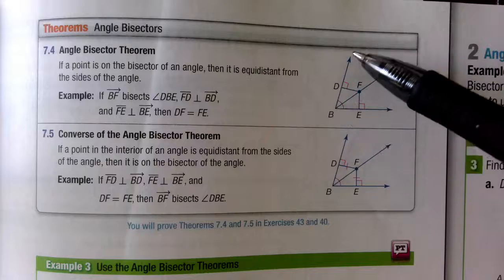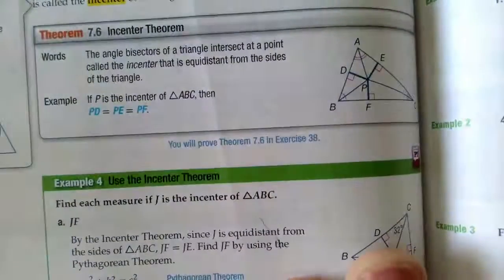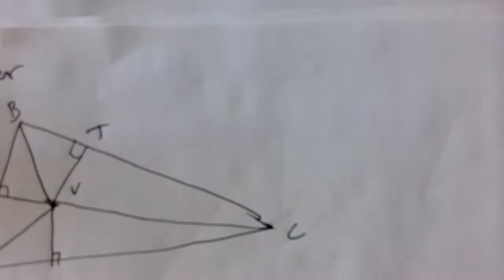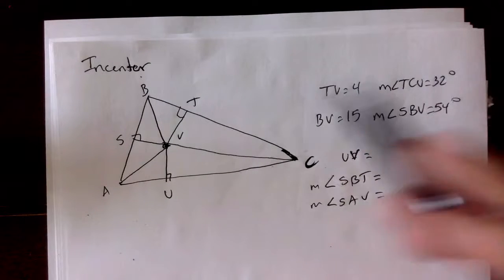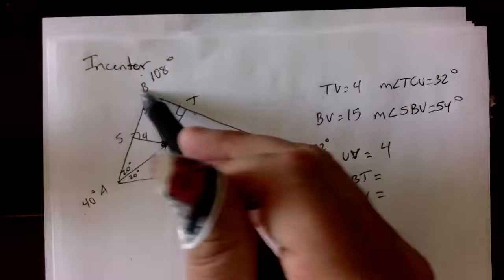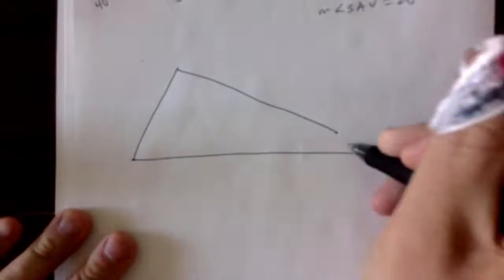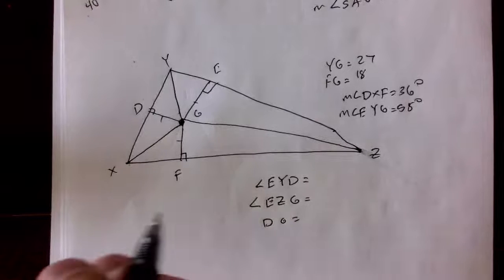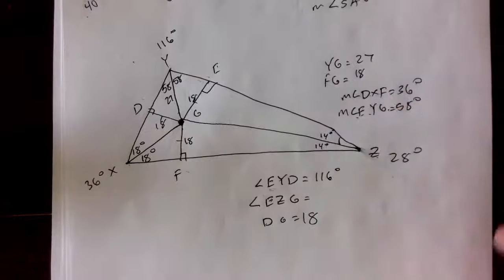Math 2 7-1 pt.2